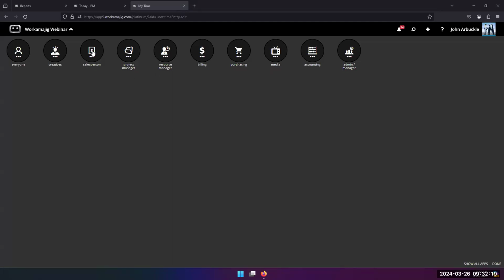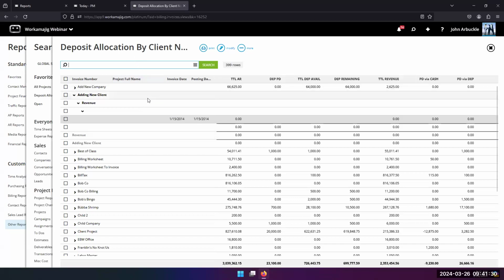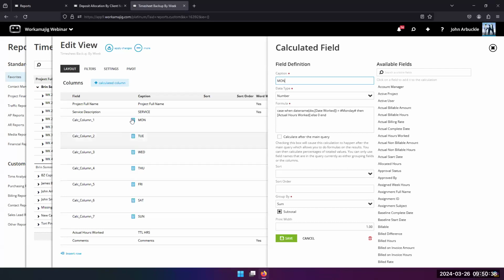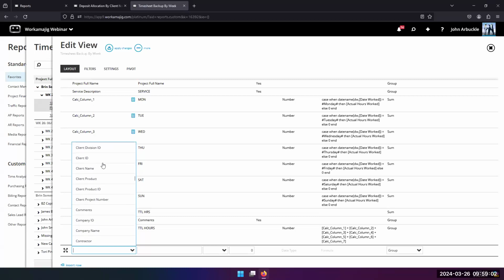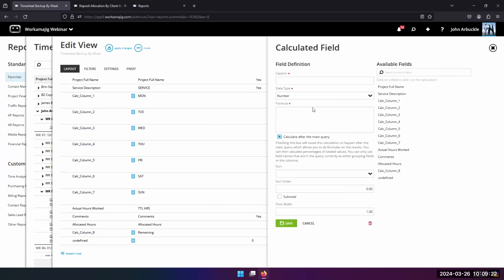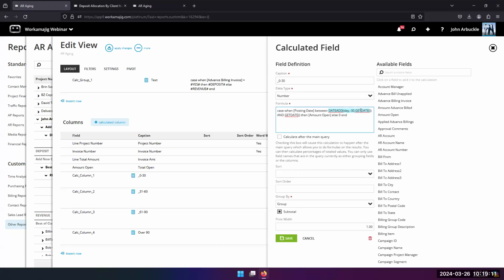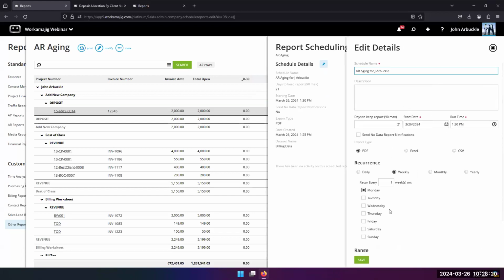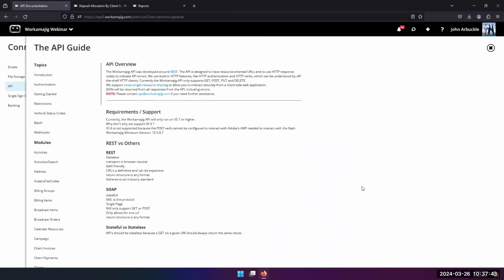We Have a Better Report For That | Admin/Manager Role, Advanced Level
In this webinar, we will look at advanced reporting and view functions of Workamajig.